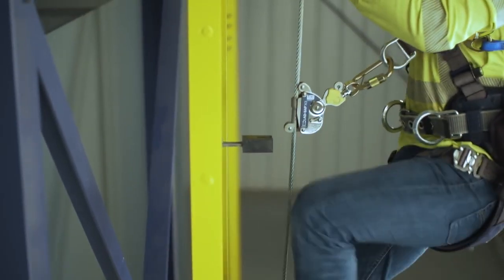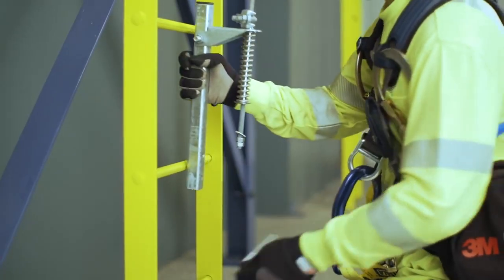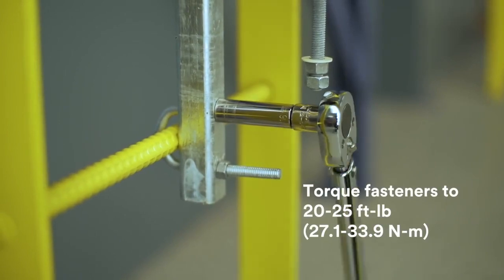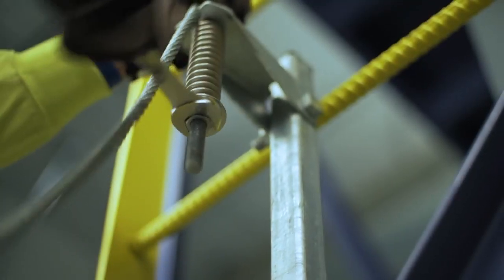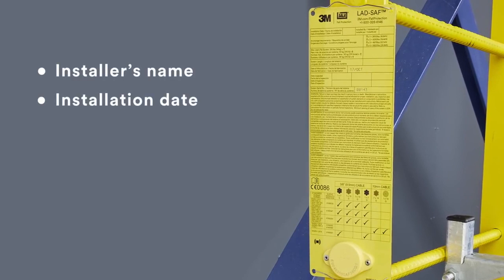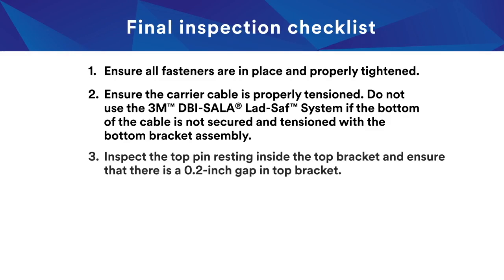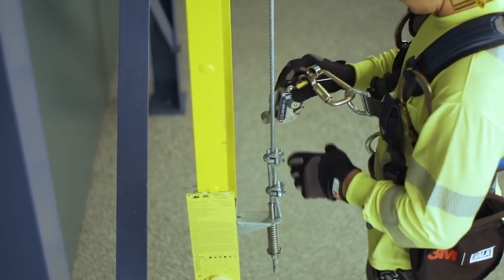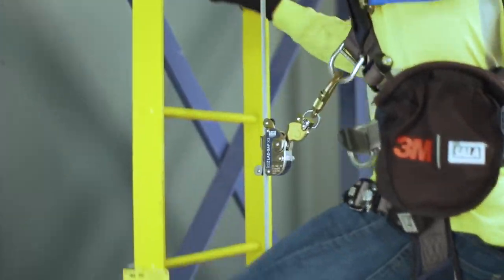3M™ DBI SALA® Lad Saf™ Installation Instruction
3M DBI-SALA® Lad-Saf Flexible Cable Vertical Safety Systems

Adding or upgrading your vertical safety systems just got easier. The new generation of Lad-Saf Systems are reengineered to simplify and speed up the installation process. With up to 72% fewer loose components than some of our previous models, these lightweight systems are streamlined for easy installation and maintenance on a variety of structures—such as fixed ladders and telecommunication towers.

They have also been designed to meet the requirements of the new ANSI Z359.16 standard when used with our Lad-Saf X2 or X3 sleeve, helping you to stay in compliance with the current fall protection standards.

One SKU. One full system.
Simple Ordering a complete system is now even easier. We offer our most popular systems and lengths including all bracketry, cable, and guides—all in one single SKU.

?sub_confirmation=1